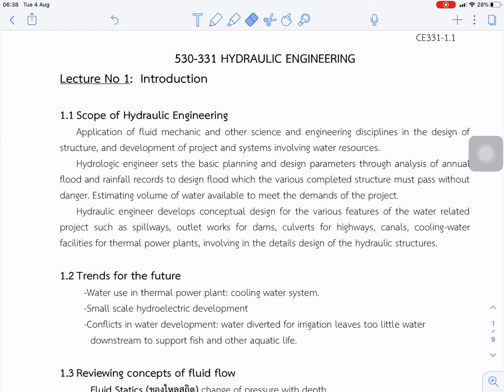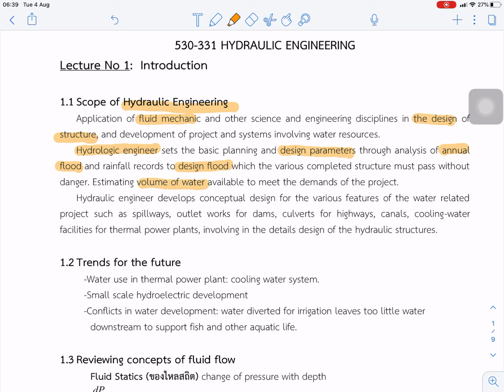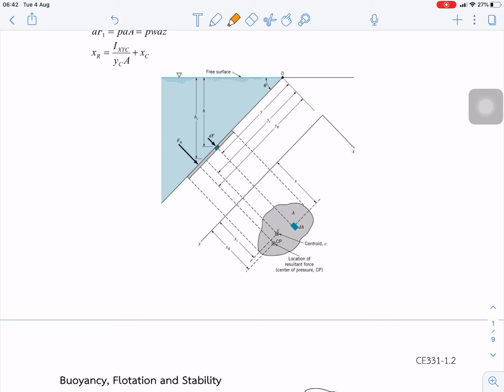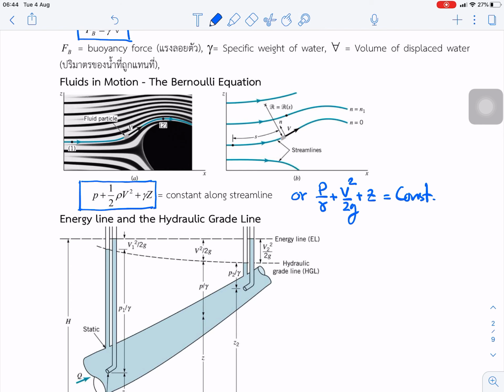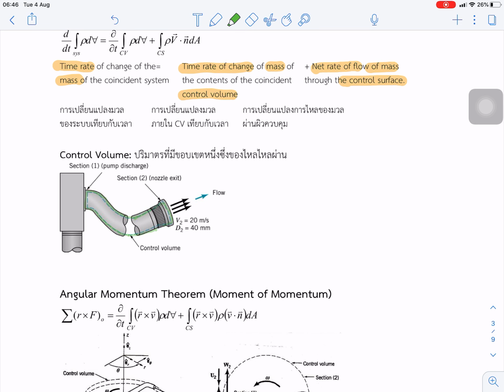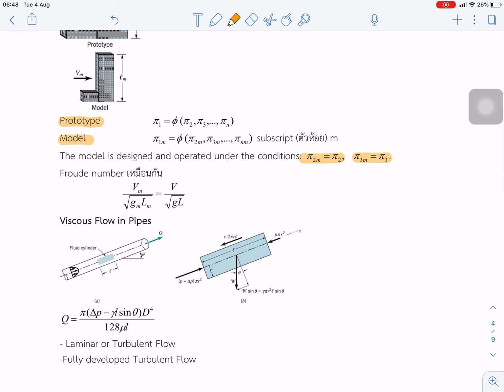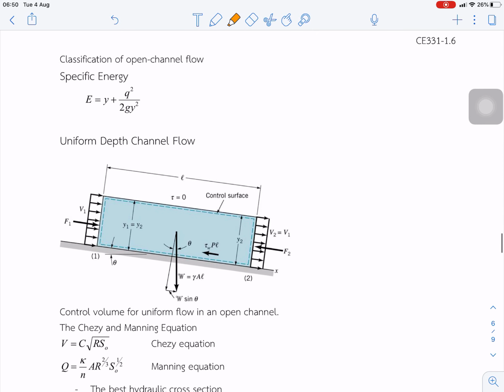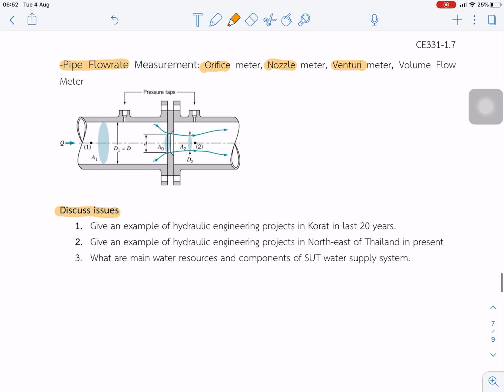Lect. 01-1 Hydraulic Eng